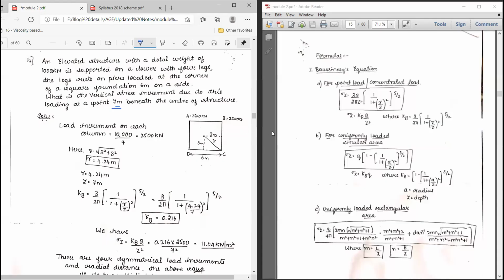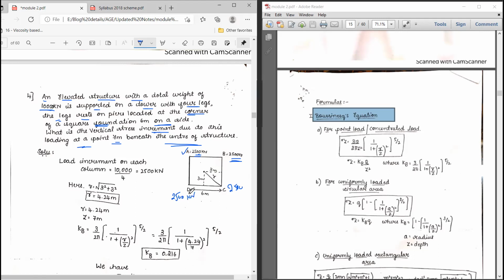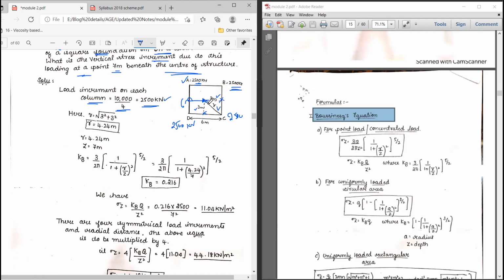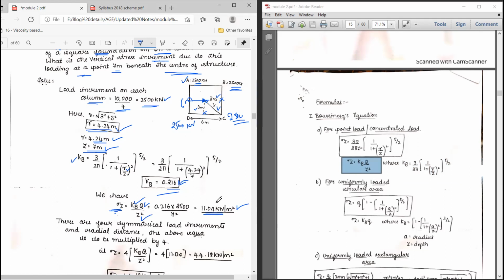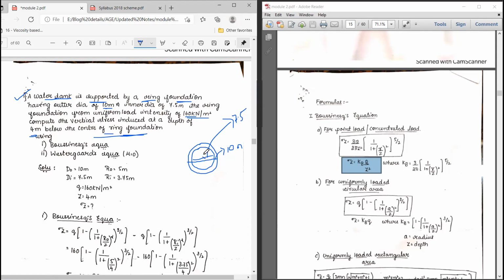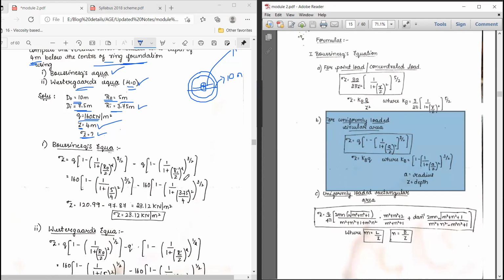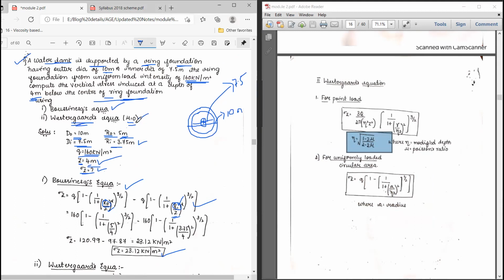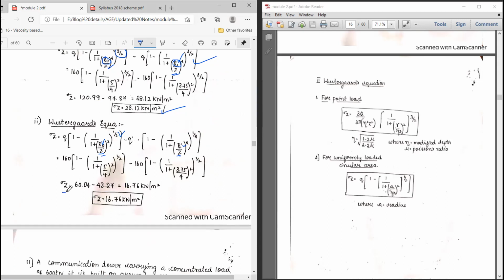Module 2, Calculation of vertical stress in soil - part 3